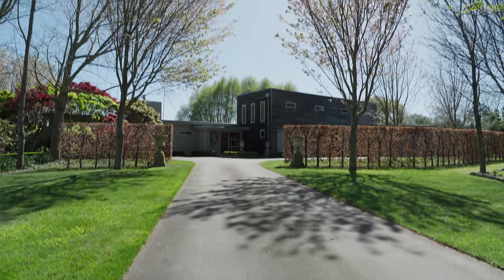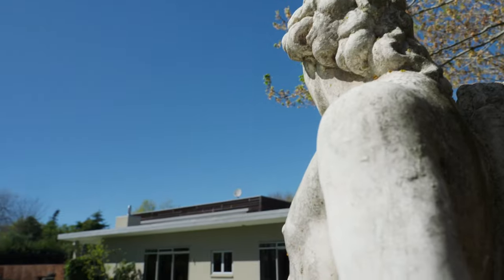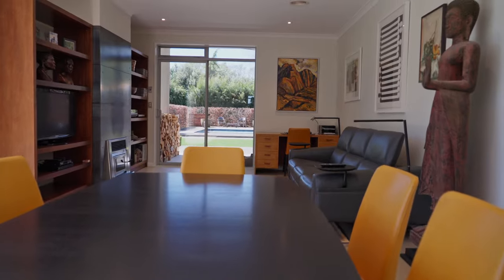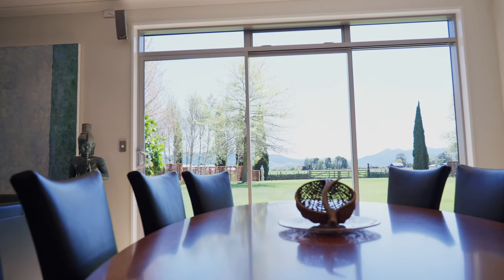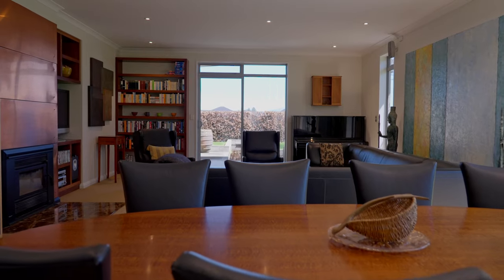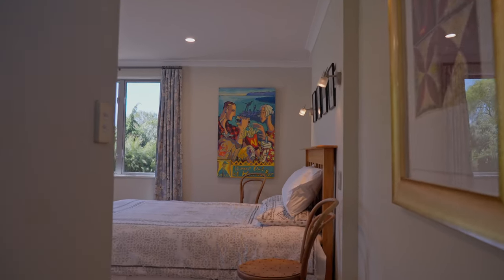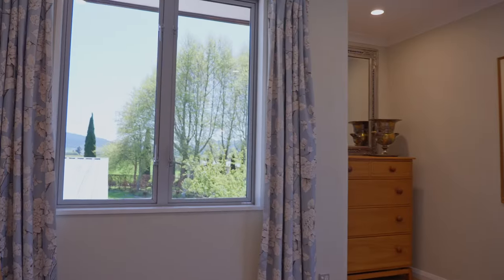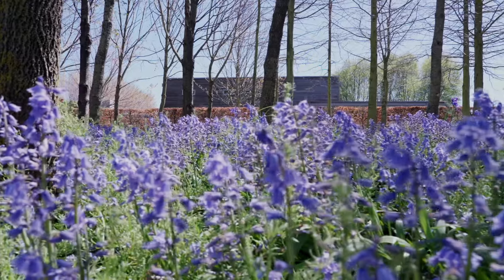60 Old Renwick Road, Springlands, Blenheim, Marlborough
Private Parklike Grounds
Privately located on over two acres of mature, professionally designed and easily maintained gardens on the northern edge of Springlands, this architecturally designed two storey, four bedroom plus office home offers a fantastic family option within easy distance of schools, shops and sports facilities.

A casual open plan kitchen boasting a granite bench and double oven is incorporated into dining and a family room, complete with woodburner, and opening to undercover outdoor living. At the western end, a large separate sitting room features inbuilt shelving and an open fire. An abundance of windows and glass doors provide a light, bright and airy atmosphere throughout, attractive views of gardens and mountains and several opportunities to flow outdoors. Double glazing ensures warmth throughout the year.

Downstairs at the eastern end, a privately located double bedroom with adjacent bathroom is an optional master bedroom and would also be suitable for AirBnB or multi-generational living. It enjoys ready access to outdoor living with an open fire and an inground swimming pool. There is an office, a wine cellar and a laundry by the back door. Upstairs there are three bedrooms, a family bathroom and a master ensuite, all enjoying attractive garden and rural views.

The gardens have been thoughtfully laid out, utilising hedges and trees to provide a range of spaces, shelter and a level of privacy normally only associated with properties out of town. Extensive vegetable gardens and a variety of fruit trees keep the pantry full. There is a double garage with internal access plus a separate double garage and workshop with an adjacent carport, ideal for a boat or trailer.

This is an extremely attractive option in one of Blenheims most prestigious locations. A taste of the good life in New Zealands sunniest region.